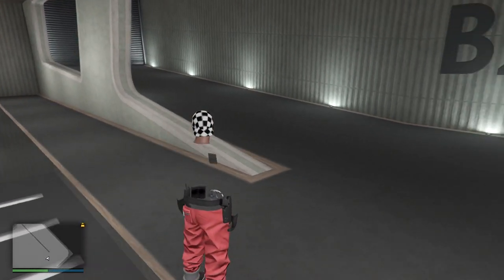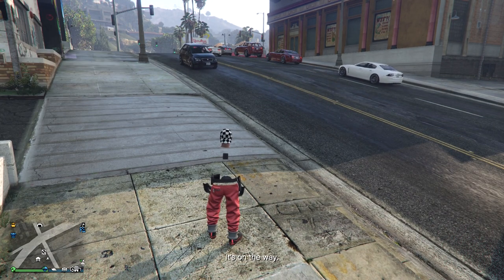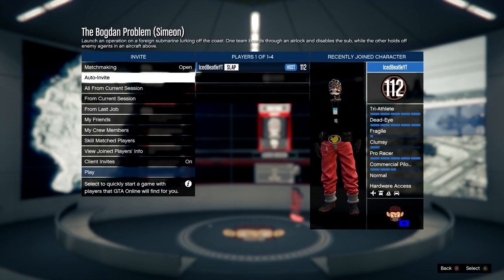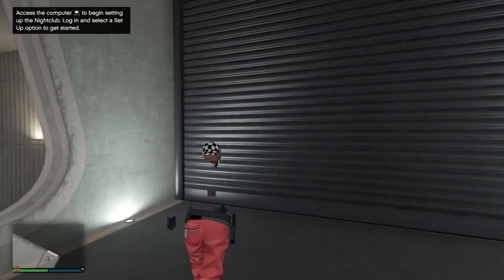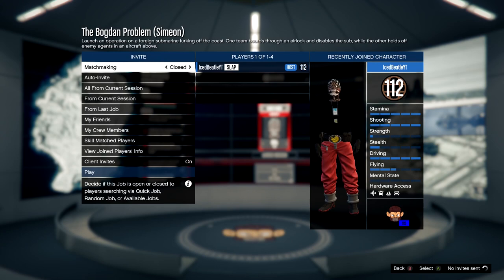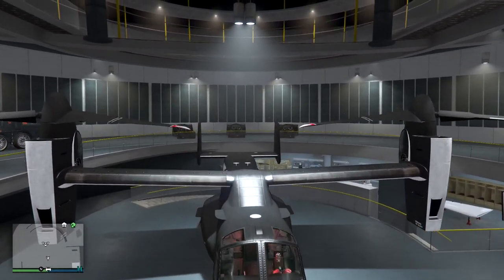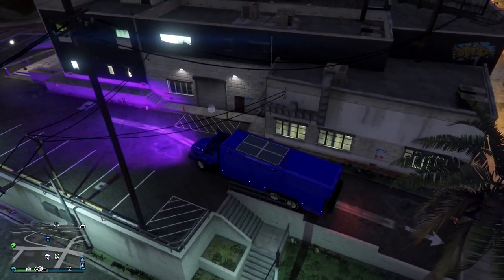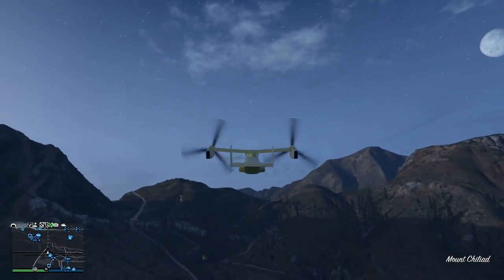*NEW & EASY* HOW TO MAKE A MODDED AVENGER IN GTA 5 ONLINE 1.57! (CAR TO AVENGER MERGE) *STILL WORKIN